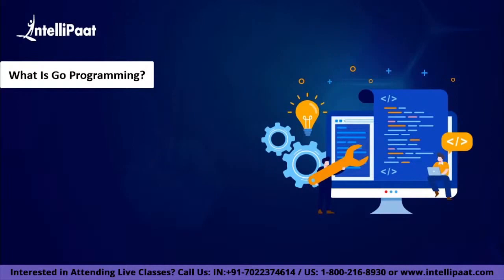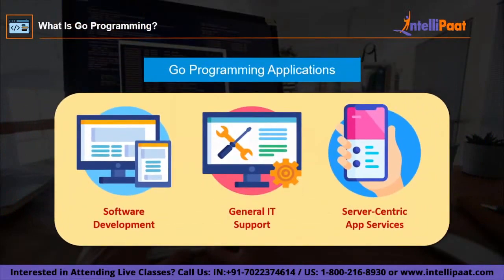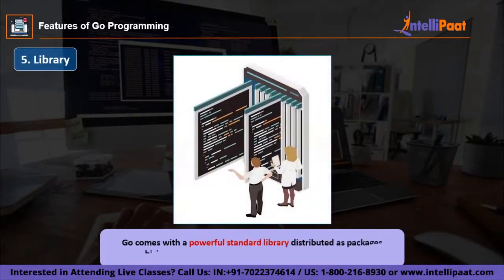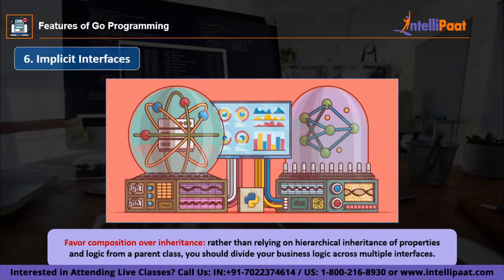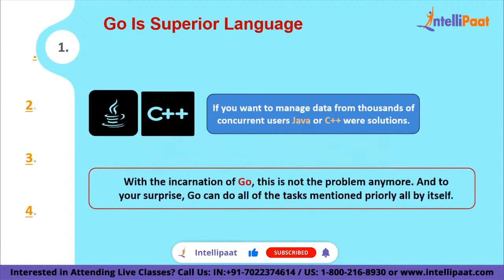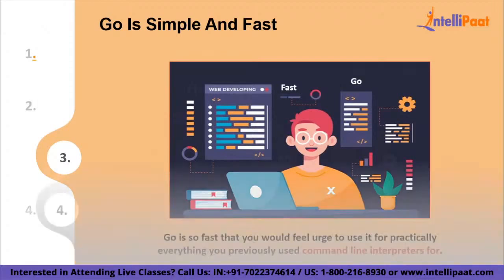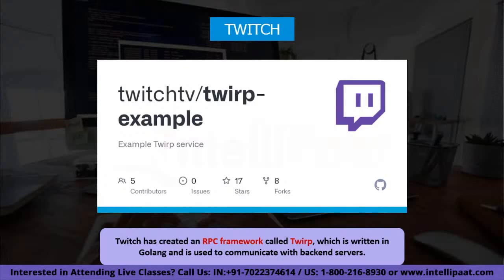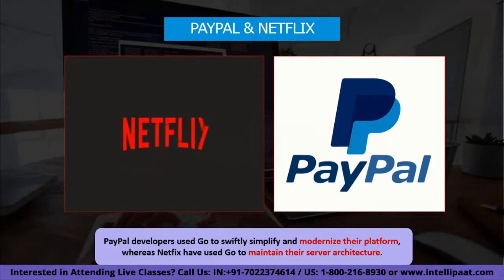How to Get Started With Go Programming | Learn Golang Programming | Intellipaat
In this How to Get Started With Go Programming video, you will learn everything about What is Go Programming, Features of Go Programming, Why you should Learn Go Programming, Top Companies using Go Programming Language With Building Go Programming Intuition. This is a must-watch  Go Programming video for everyone who wishes o learn Go Programming to make a career in it.

Intellipaat Edge
1. 24*7 Life time Access & Support
2. Flexible Class Schedule
3. Job Assistance
4. Mentors with +14 yrs
5. Industry Oriented Course ware
6. Life time free Course Upgrade